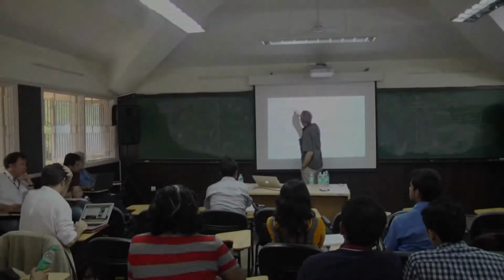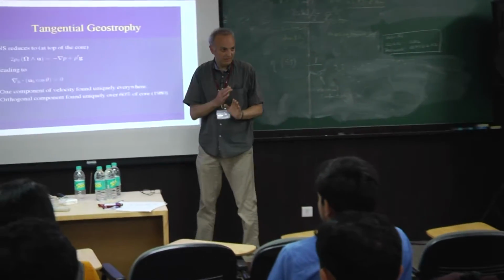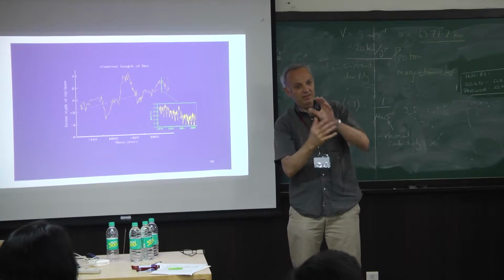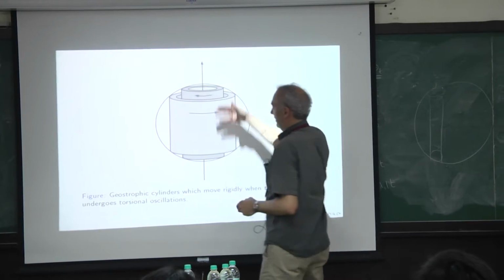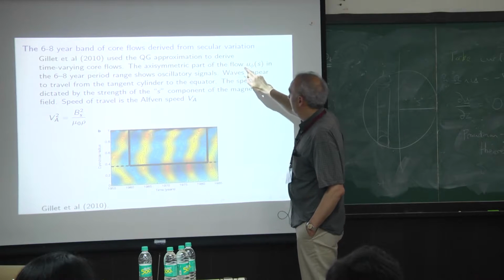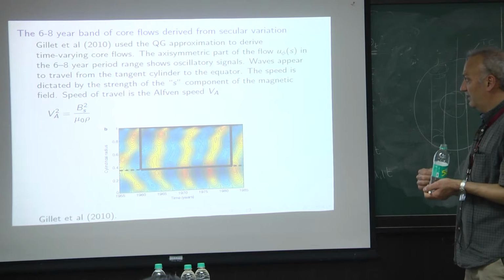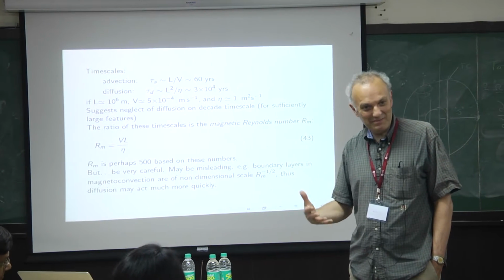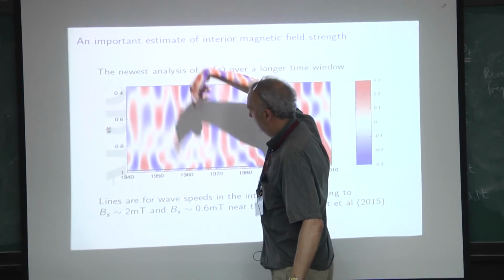Geo and Solar Dynamo by Andy Jackson (Part 4)